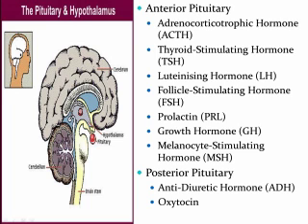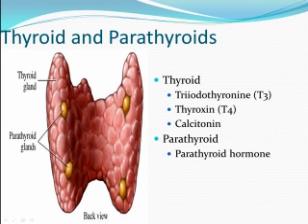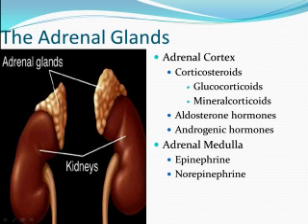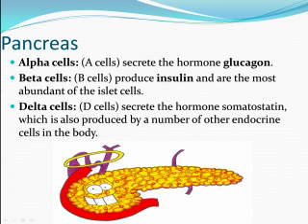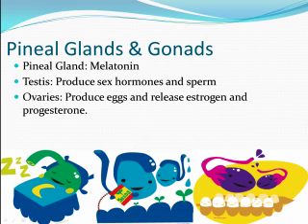Assessment Endocrine System